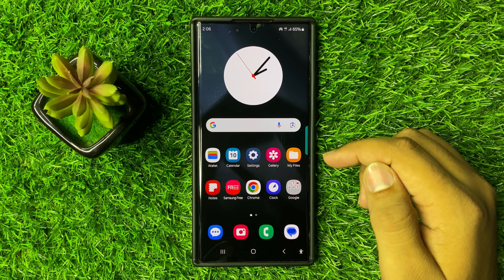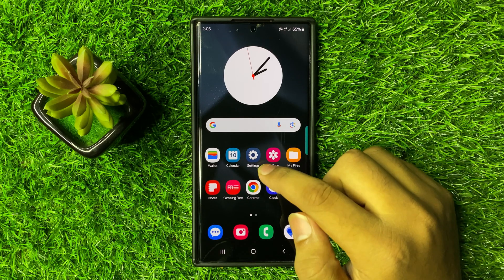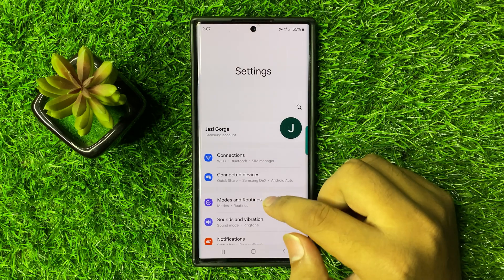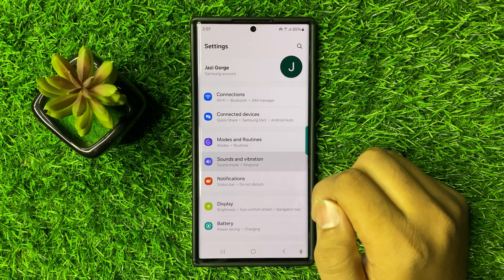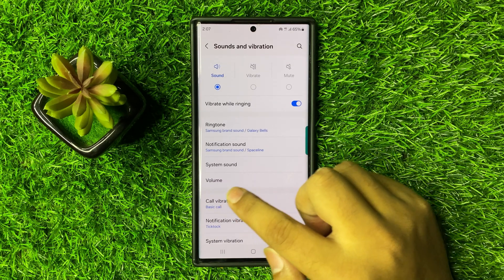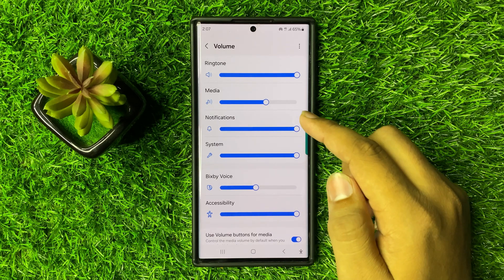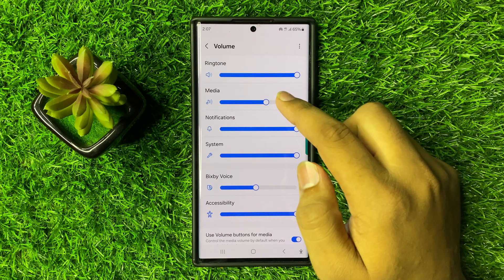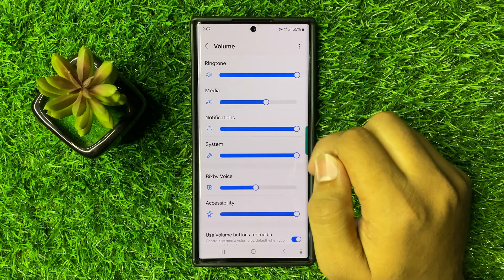Low Volume on Samsung S25 Ultra? Here’s how to fix it! (Tutorial)